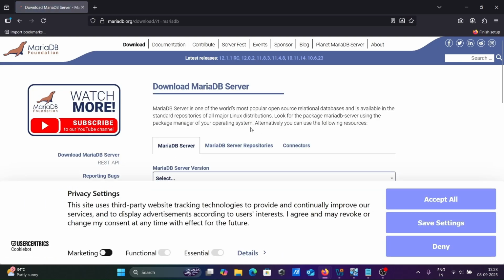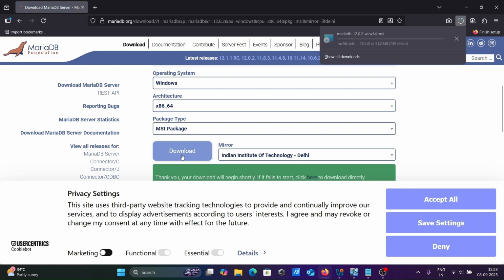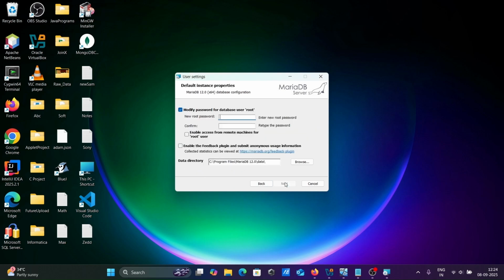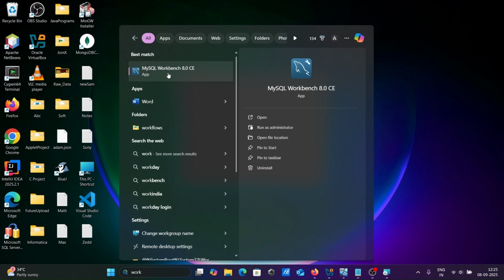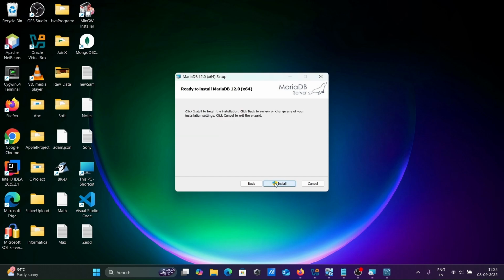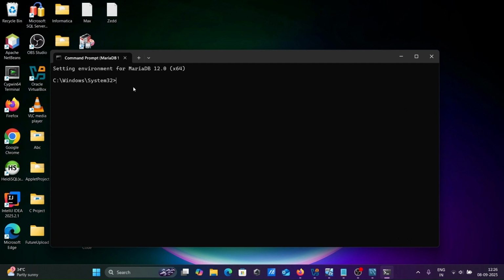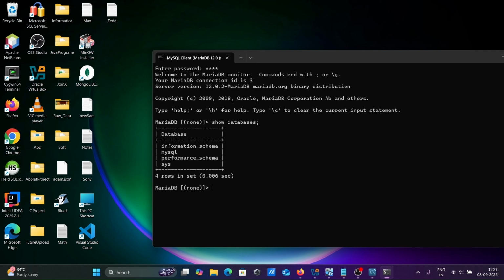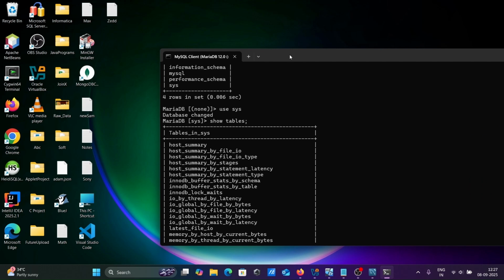How to install MariaDB 12 on Windows 11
install MariaDB in Windows 11

How to install mariadb 12 in windows 11 command line

How to install mariadb 12 in windows 11

install mariadb windows command-line

MariaDB download

Install MariaDB Windows download